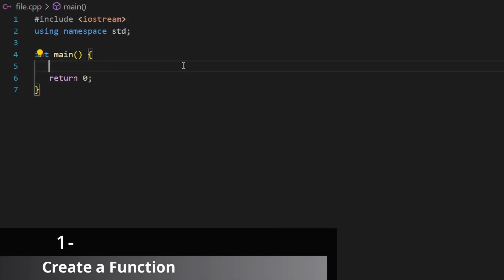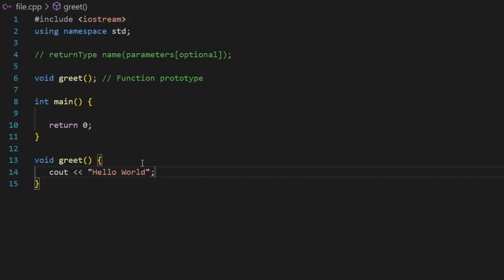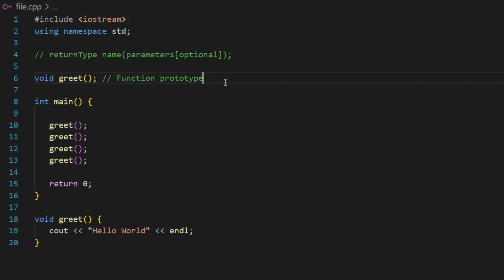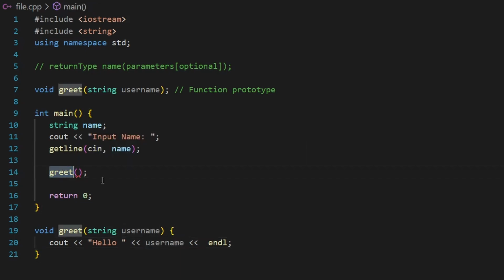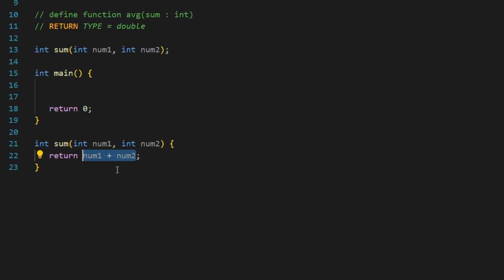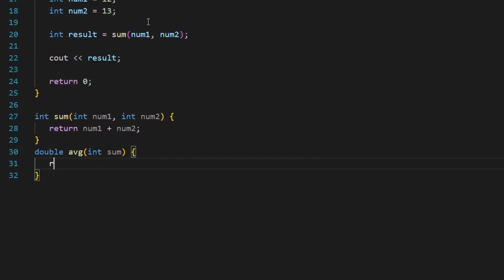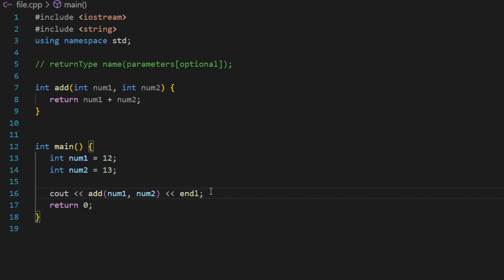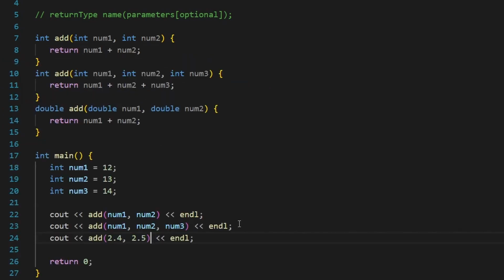How to Create Functions in C++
In this Lesson we will learn how to create functions in C++.
So Far we saw pre built functions which when we use, they provide us with a certain output, and each function has different purpose.
Well How about creating our Own functions? Instead of using pre built functions.
In this video, we will discover how to create functions, what are the return types of functions, as well as create functions with and without parameters and overload functions.